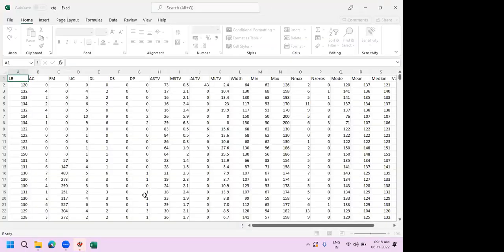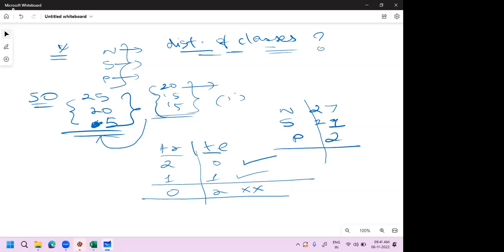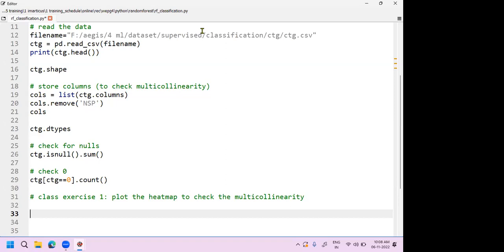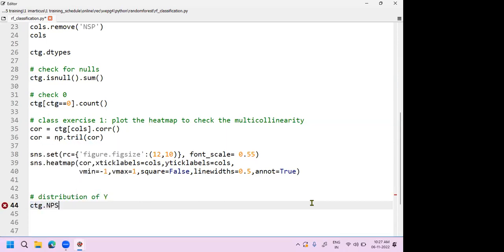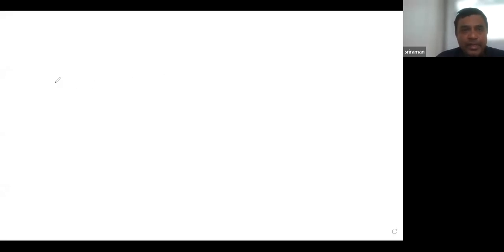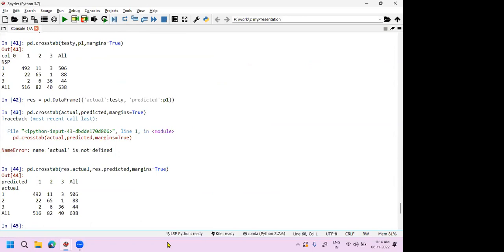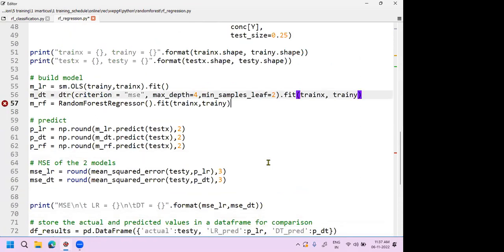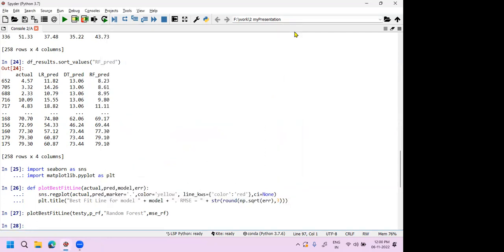06 Nov 2022